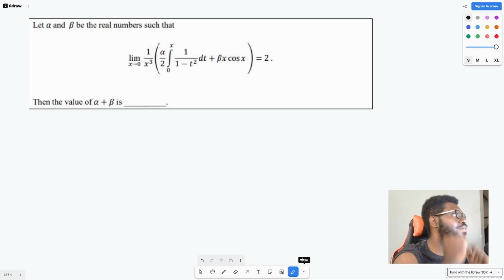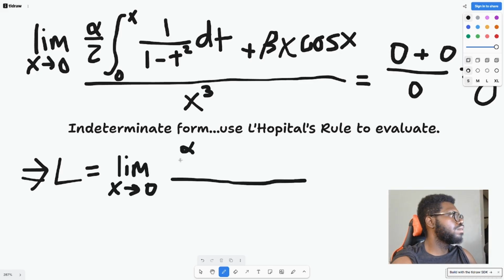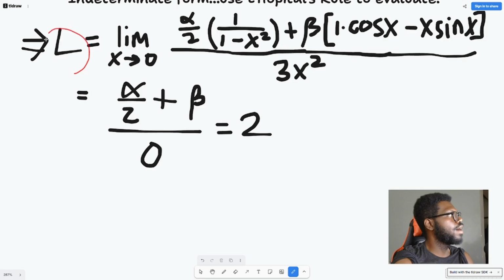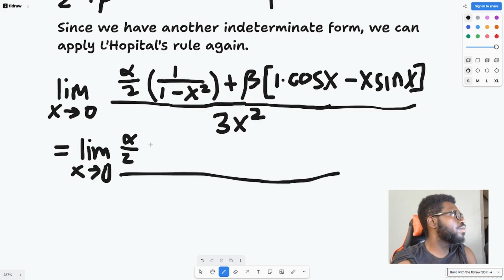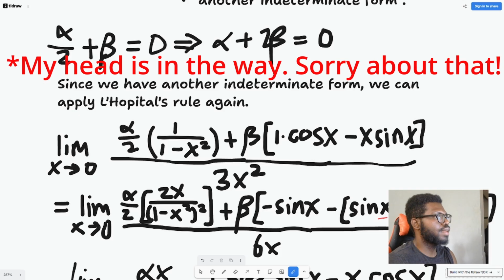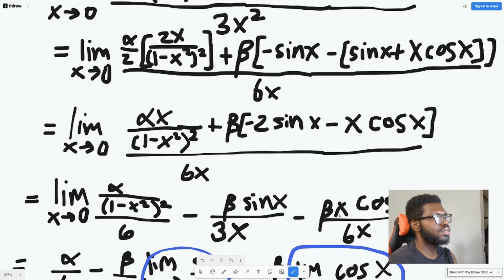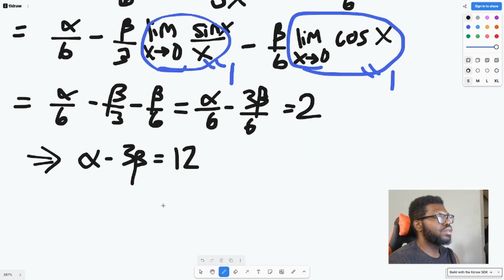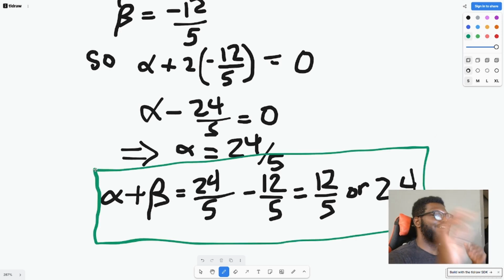Solving a Problem From The World's Hardest Entrance Exam!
Source: JEE Advanced 2025 Paper 1, Question 11.

The JEE Advanced is one of the hardest college entrance exams in the world, taken by thousands of students in India each year to secure a spot in the country's most selective universities. This problem is an example of just how hard the exam can be.